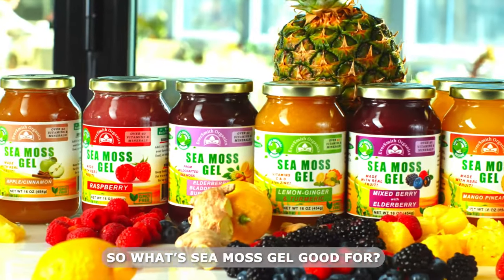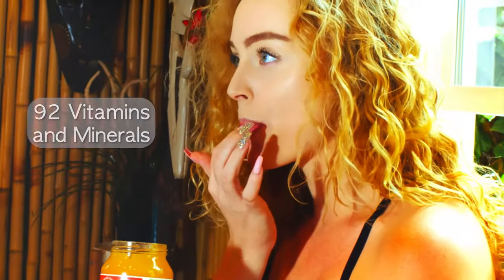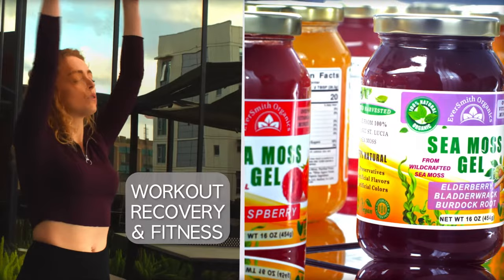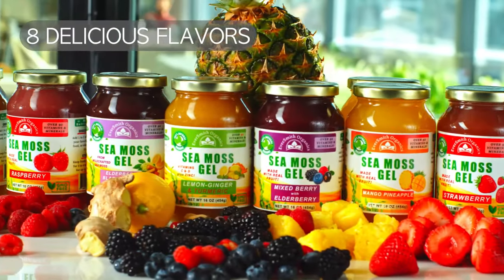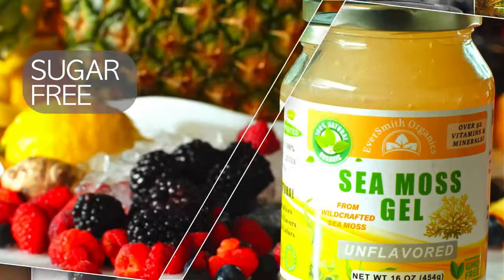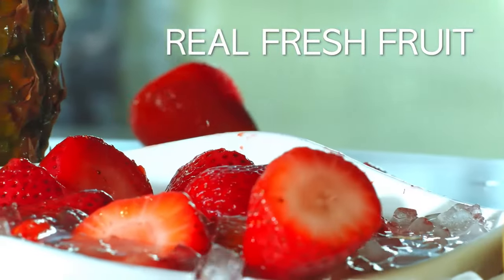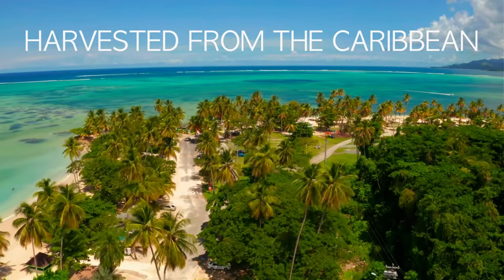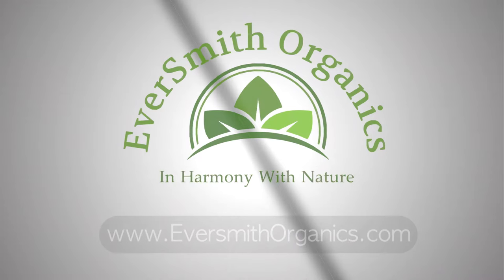EverSmith Organics | Irish Sea Moss Gel | Wilcrafted Sea Moss Gel | Mango Sea Moss Gel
FRUIT FLAVORED IRISH SEA MOSS GEL (9 Flavors)
Introducing our wildcrafted sea moss gel, a tropical mix of wildcrafted sea moss in our flavored sea moss gel. Proudly crafted in the USA, our seamoss gel showcases wildcrafted sea moss, ethically harvested from the St. Lucia ocean. Abundant in vital nutrients such as iodine, iron, and calcium, this mango-pineapple sea moss gel elevates overall health and well-being while offering sea moss benefits.

AUTHENTIC FRUIT FLAVOR:
Savor the taste of real fruit in our fruit flavored sea moss gels, perfect for enjoying on its own or blending into your preferred dish or drink.

VERSATILE & EASY TO USE:
With our Irish sea moss gel, you can seamlessly incorporate the benefits of sea moss into your daily routine. It can be added to smoothies, tea, desserts, or even used to thicken soups and sauces. Enjoy the versatility of wildcrafted sea moss gel for a healthy lifestyle.

SAVOR THE TROPICAL MANGO-PINEAPPLE DELIGHT:
Relish the unique taste of our Mango-Pineapple Sea Moss Gel, thoughtfully crafted and full of flavor. Kids love it straight from the spoon and will keep asking for more. No fishy smell or taste, only the delightful essence of mango and pineapple.

All Natural - GMO-Free - Vegan - Gluten-Free - BPA Free - Made in the USA